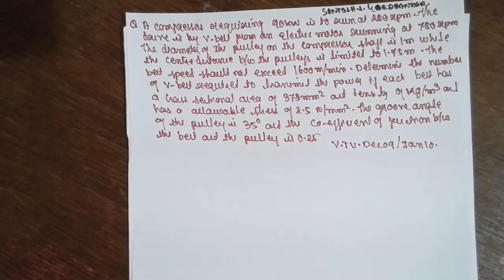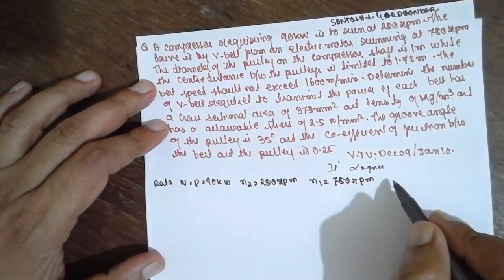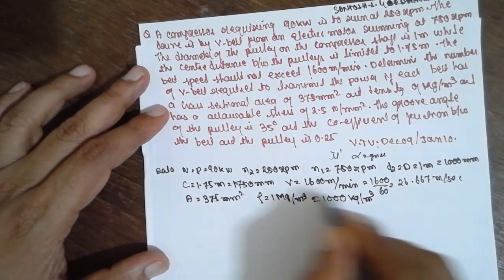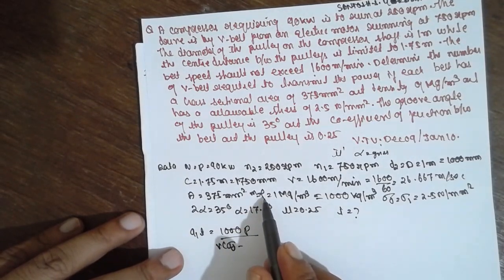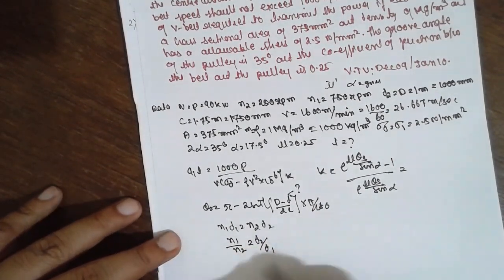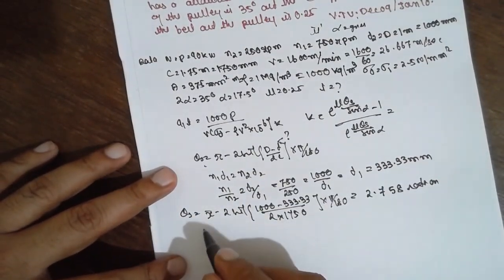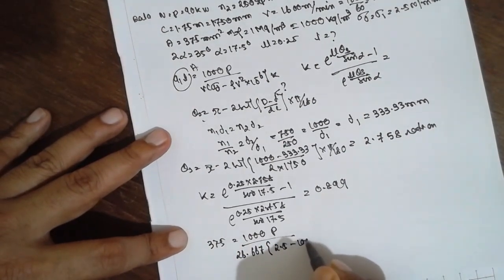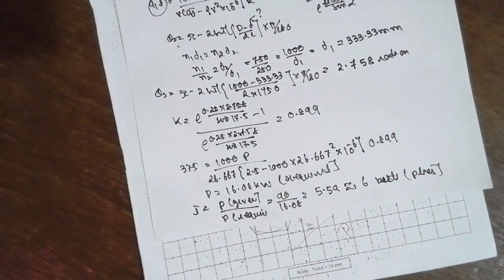V- belt drive - PROBLEM -DME-2 LEC-7 (TYPE-1)